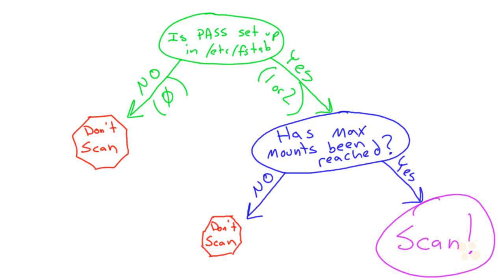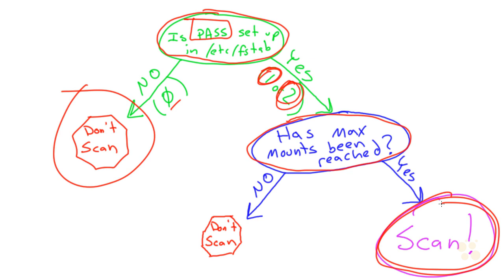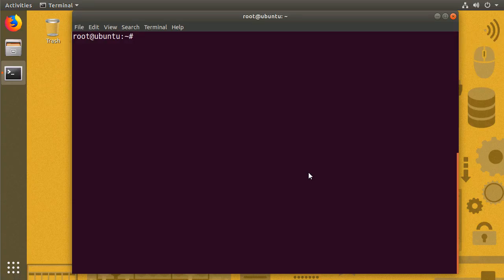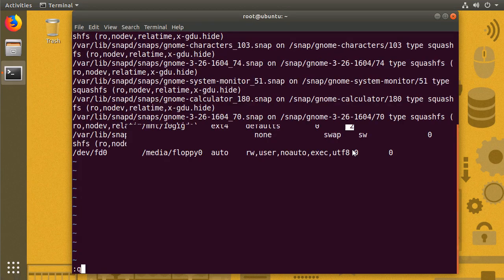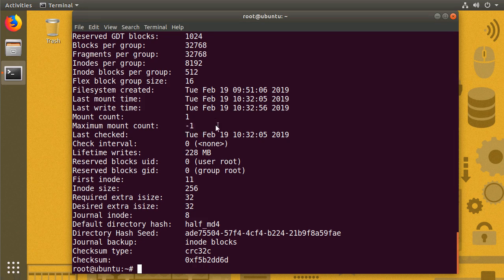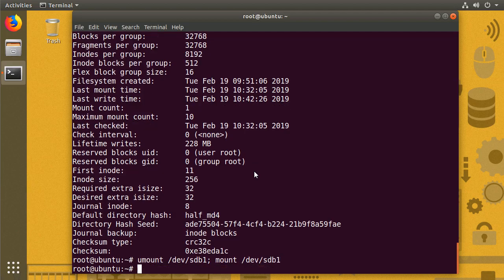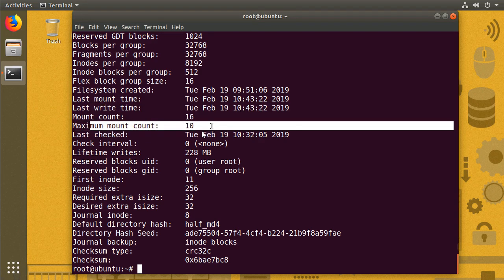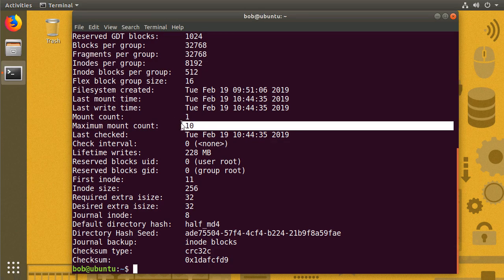21 Checking and Scanning Linux Filesystems